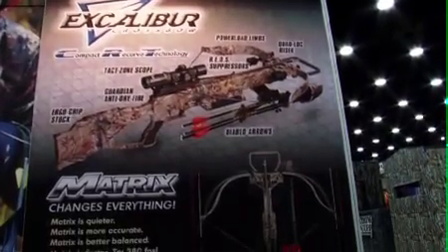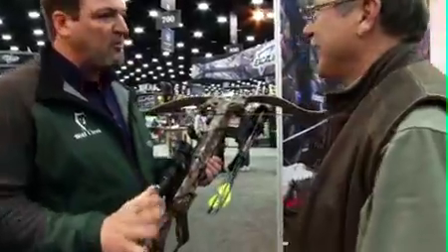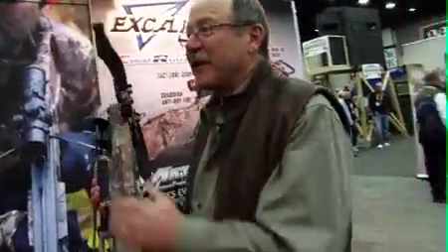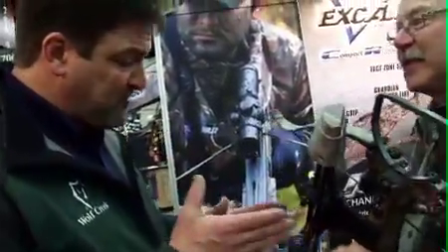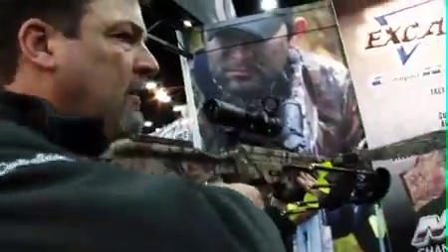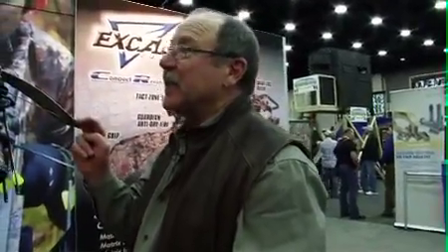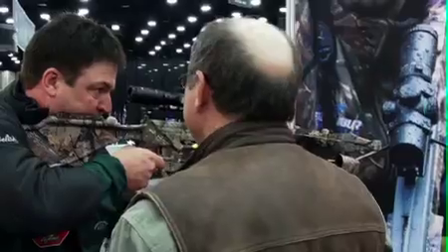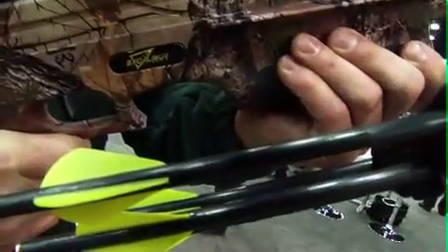2013 ATA Bill Troubridge & Steve Gruber from Excalibur's Outdoor America